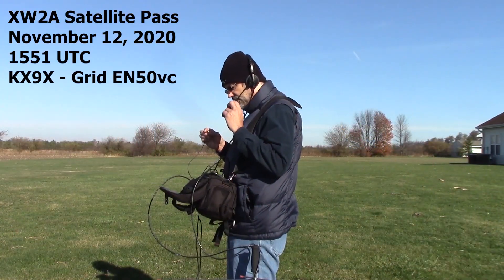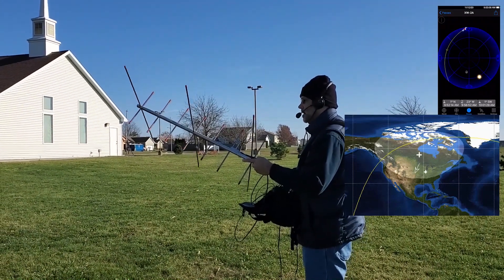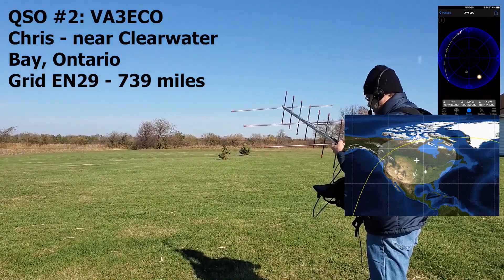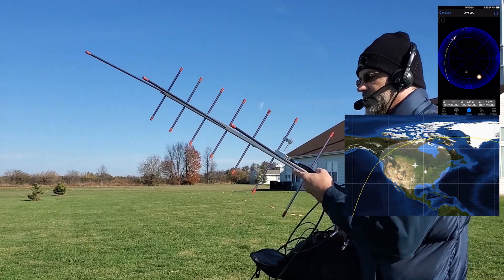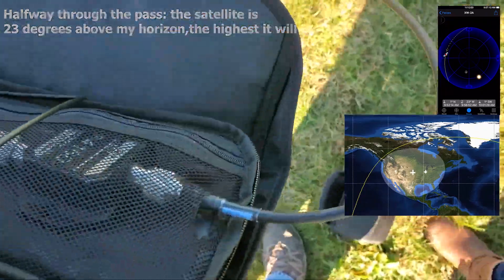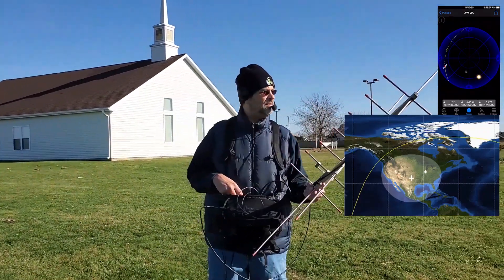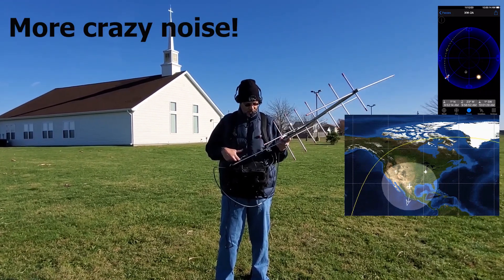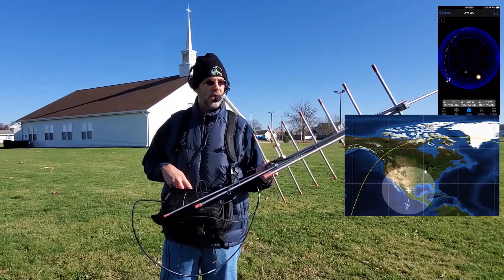Tips on Operating Linear Amateur Radio Satellites (Part 2)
In Episode 4 of DX Engineering’s Amateur Radio Satellite series, Sean Kutzko, KX9X, operates a full pass of the XW2A linear satellite from his portable station. He demonstrates transmit frequency adjustments to account for the Doppler effect, positioning his handheld Yagi to avoid polarization fading, and other techniques while making contacts with U.S. and Canadian Hams.